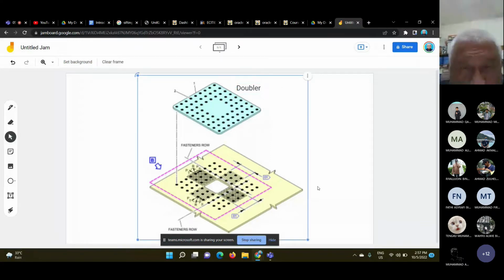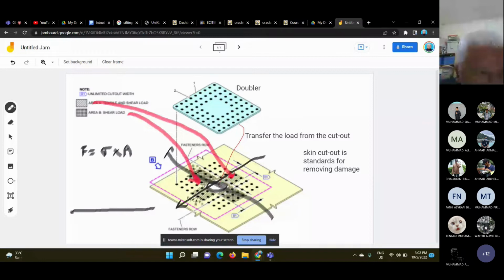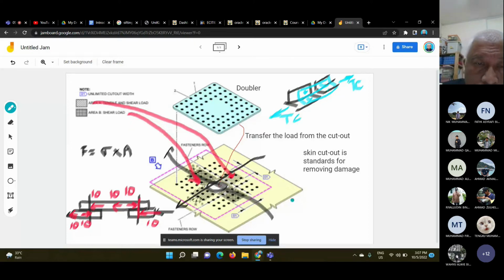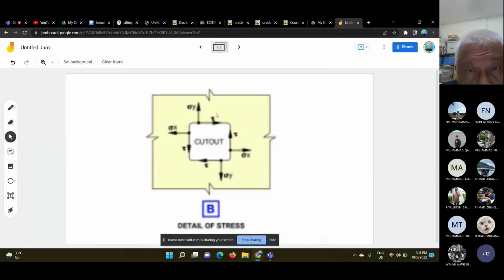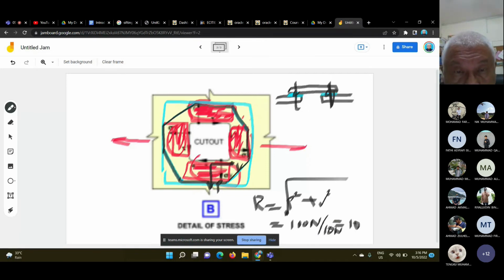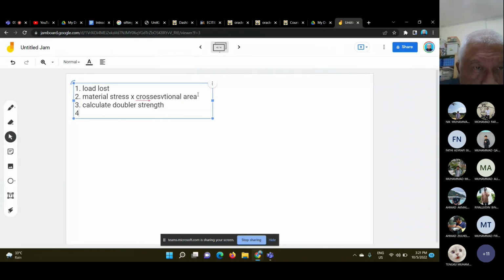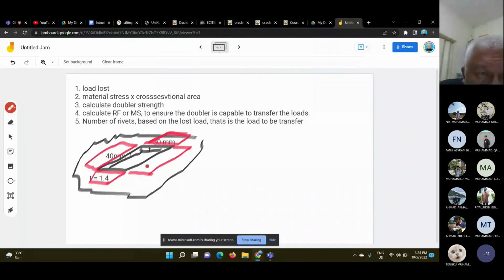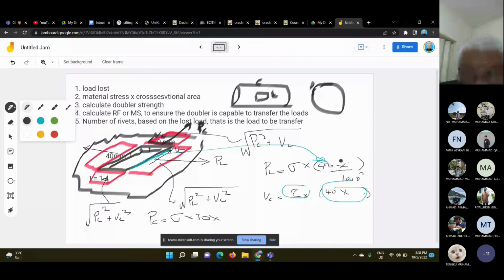2020 05 10 How doubler transfers loads